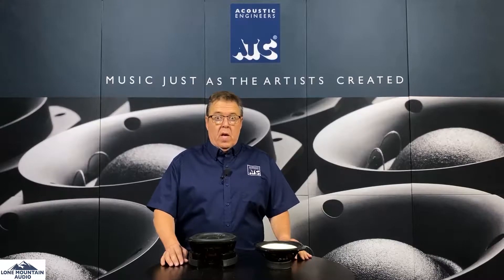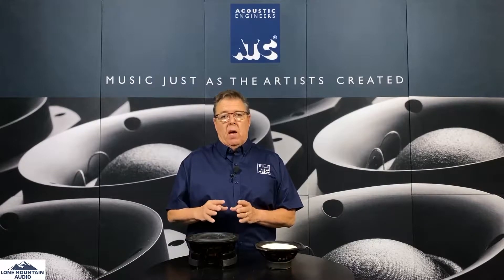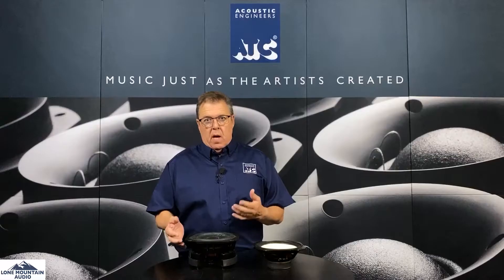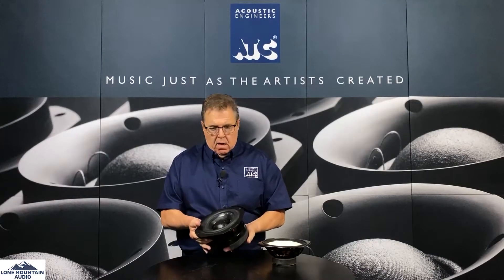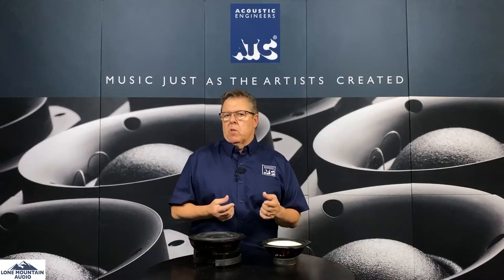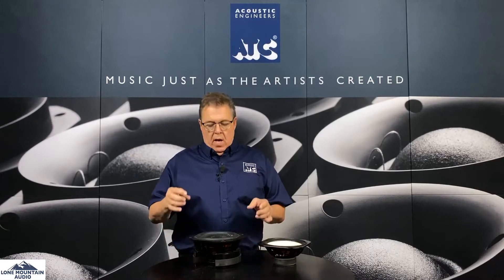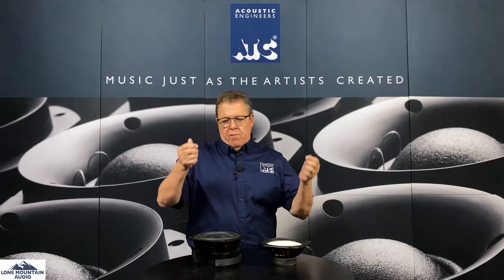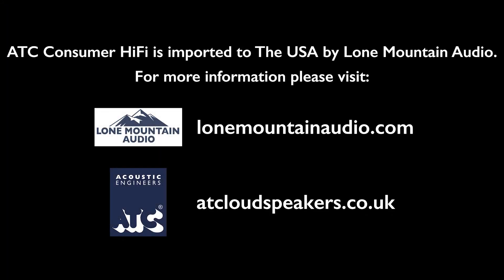ATC HiFi Driver Technology - Woofer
Brad of Lone Mountain Audio talks about the ATC's low frequency woofer driver design, what makes it unique, and how it achieves extremely accurate performance.

ATC loudspeakers and electronics are hand-crafted in the U.K.

ATC Consumer HiFi Products are imported/distributed in USA by Lone Mountain Audio